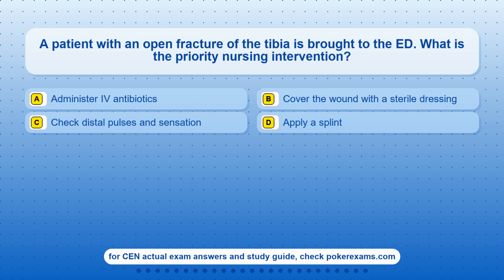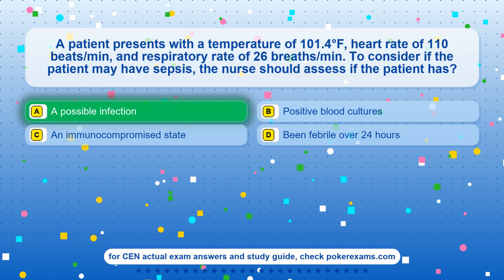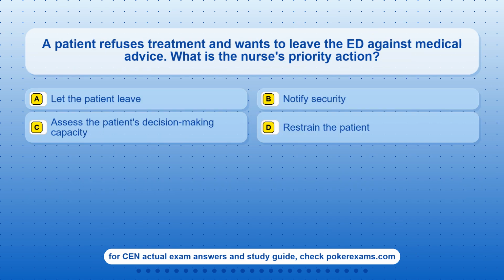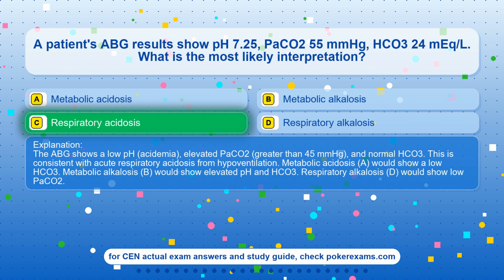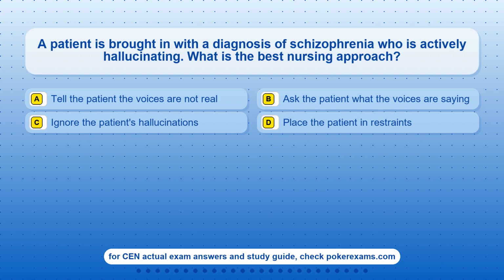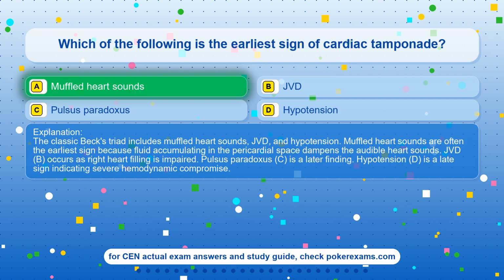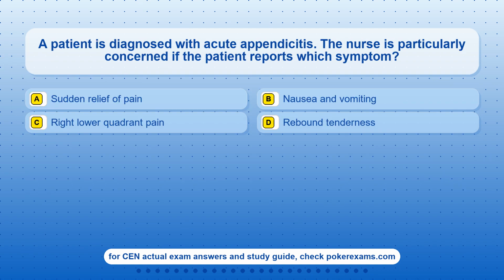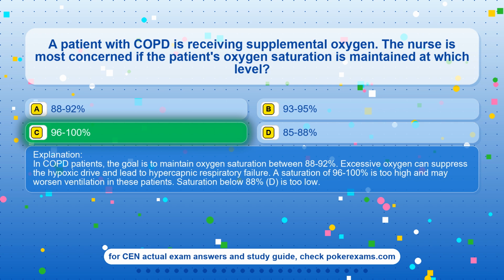CEN Digital Study Guide | 25+ High-Yield Questions and Answers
CEN Exam Prep Ebook revision becomes much more effective when you turn digital study material into 25+ active emergency nursing questions. This video reviews trauma, triage, respiratory emergencies, cardiovascular care, shock, neurological conditions, pediatrics, toxicology, environmental emergencies, and professional nursing practice.

I’m not going to lie—downloading an ebook can make you feel prepared before you have tested what you actually remember. I used to highlight pages, bookmark chapters, and save important sections, but I still struggled whenever two CEN answers both appeared clinically appropriate.

My preparation improved when I stopped reading passively. I reviewed one ebook section, answered related practice questions without checking my notes, studied every rationale, and returned only to the concepts I missed. This made my CEN Exam Prep Ebook routine more focused and easier to manage around busy emergency nursing shifts.

Pause after every question, commit to an answer, and explain why your selected intervention should happen before the alternatives. Do not memorize answer letters. Identify the unstable finding, determine the greatest immediate threat, and choose the nursing action that protects the patient first.

HOW TO USE A CEN EBOOK EFFECTIVELY

Begin with airway and respiratory emergencies. Review airway obstruction, respiratory distress, oxygen-delivery devices, ventilation failure, pulmonary emergencies, chest trauma, and rapid reassessment. When several findings are abnormal, prioritize the condition most likely to cause immediate deterioration.

Your cardiovascular section should include acute coronary syndrome, dangerous dysrhythmias, heart failure, cardiogenic shock, cardiac tamponade, hypertensive emergencies, and aortic disorders. Connect symptoms, ECG findings, vital-sign trends, and overall patient stability before selecting the priority response.

Trauma should form another major part of your CEN Exam Prep Ebook. Review the primary survey, cervical-spine protection, hemorrhage control, thoracic injuries, abdominal trauma, fractures, burns, and internal bleeding. The most visible injury is not always the greatest threat. Worsening breathing, weak pulses, falling blood pressure, or altered consciousness may reveal the true emergency.

Neurological emergencies can progress rapidly. Study stroke recognition, seizures, head injuries, increased intracranial pressure, spinal cord trauma, meningitis, and altered mental status. Priority interventions may include airway protection, blood-glucose assessment, pupil checks, motor evaluation, rapid treatment, and frequent reassessment.

Pediatric emergencies require age-appropriate clinical judgment. Review respiratory distress, dehydration, fever, seizures, accidental injuries, medication safety, and possible abuse. Children may compensate before suddenly deteriorating, so early changes in breathing, behavior, circulation, hydration, and responsiveness deserve immediate attention.

Obstetric emergencies should also be included in your digital study guide. Focus on ectopic pregnancy, preeclampsia, eclampsia, emergency childbirth, placental complications, and postpartum hemorrhage. Prioritize maternal stabilization, severe bleeding, seizure precautions, blood-pressure changes, fetal concerns, and rapid escalation.

Toxicology and environmental emergencies may involve overdoses, important antidotes, carbon monoxide exposure, electrical injuries, heat illness, hypothermia, bites, stings, and hazardous-material incidents. Think about scene safety, protective equipment, decontamination, airway support, cardiac monitoring, and specialist consultation.

Triage questions test whether you can identify the patient who cannot safely wait. Prioritize airway compromise, severe respiratory distress, uncontrolled hemorrhage, shock, sudden neurological deficits, and significant changes in consciousness. The loudest patient or the person reporting the highest pain score is not automatically the highest priority.

Use legally obtained study ebooks and compare older materials with the current exam outline and current emergency nursing standards.